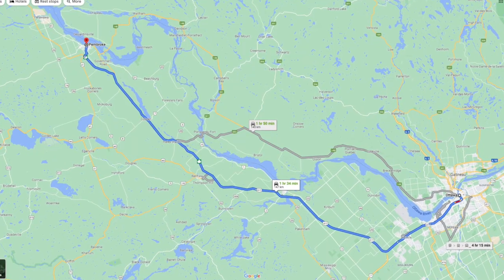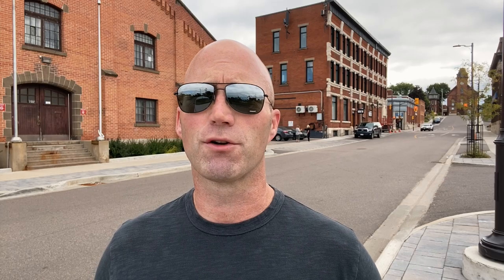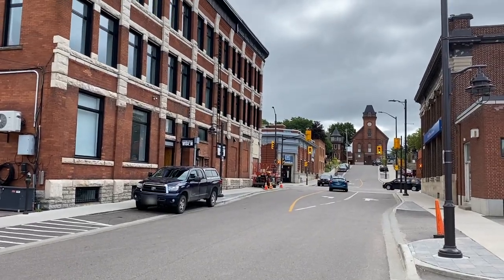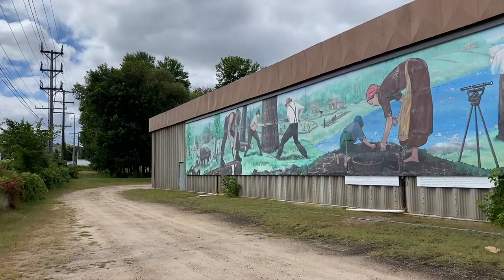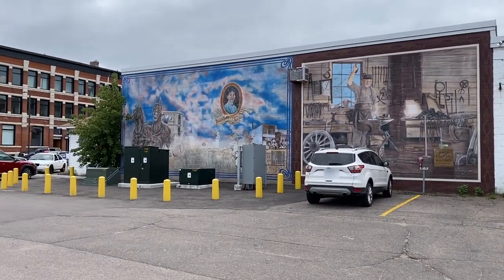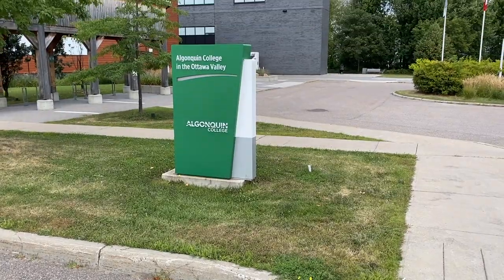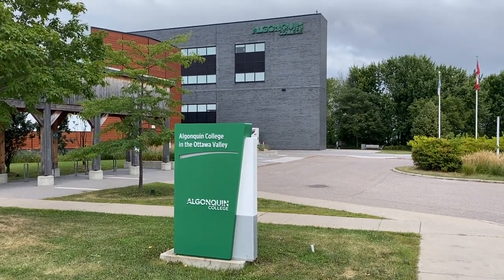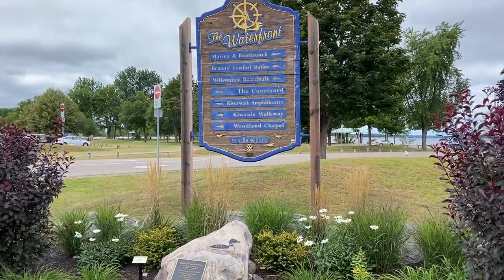Pembroke Ontario Canada West Ottawa Ottawa Valley Series Town Tour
In this video we explore Pembroke Ontario Canada - West Ottawa - Ottawa Valley Series - Town Tour. In this video series we explore all of West Ottawa which is a large area that offers a variety of communities including Arnprior, Almonte, Renfrew, Dunrobin, Constance Bay, Fitzroy Harbour, Carp, Stittsville, Kanata and so many more.

Walk Score®, Transit Score®, Bike Score® Data provided by Redfin Real Estate.